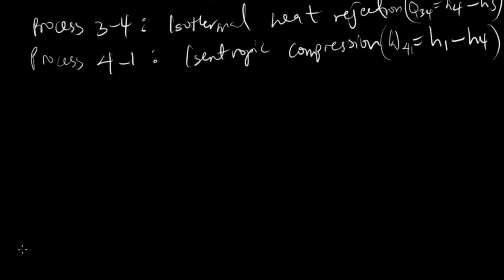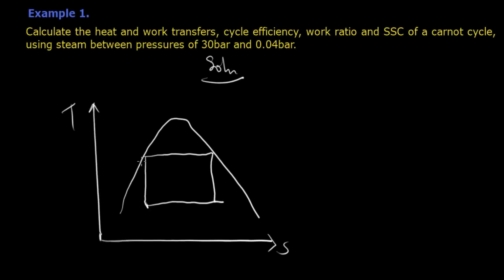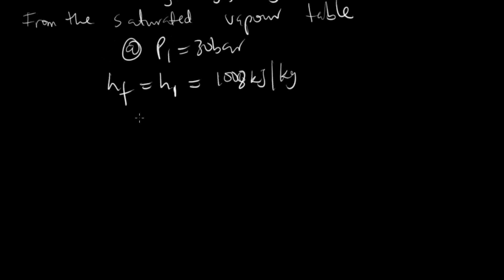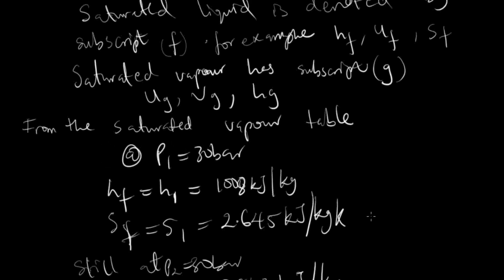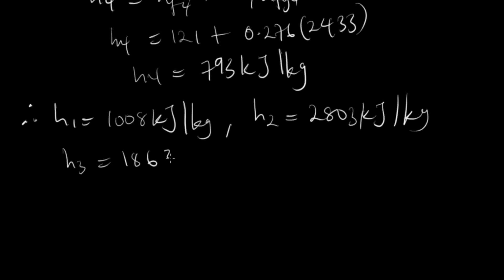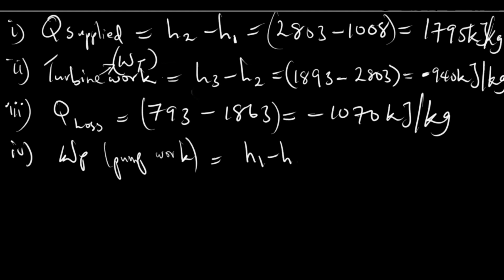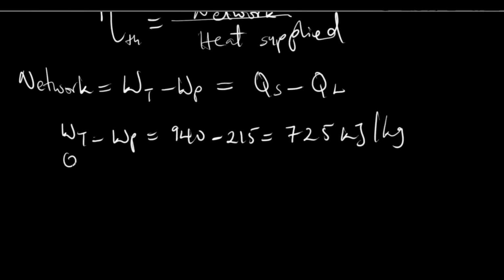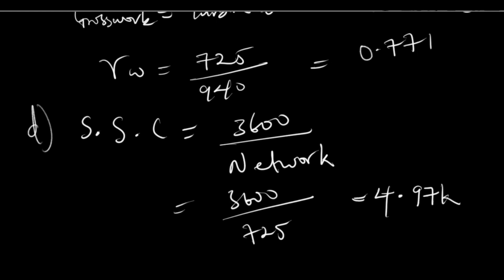Carnot cycle II